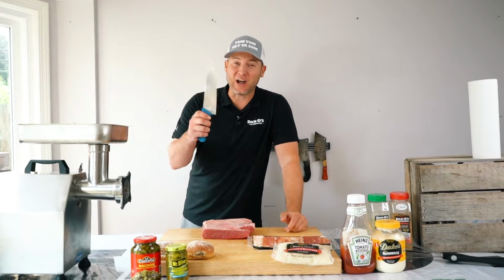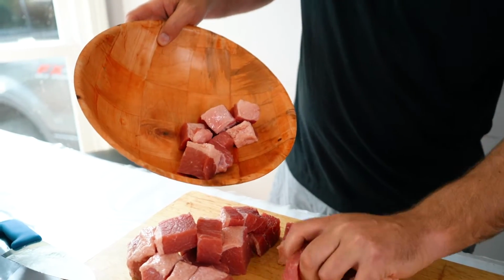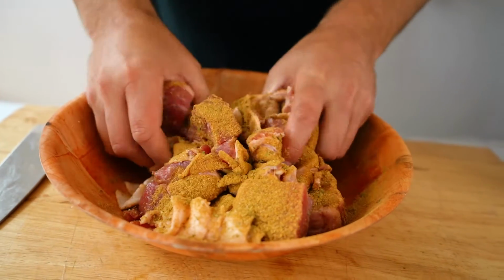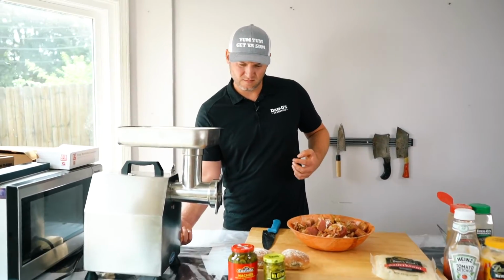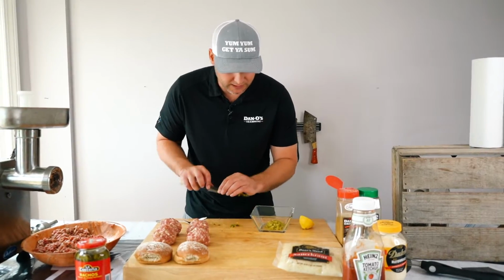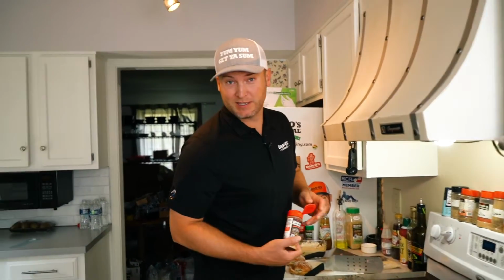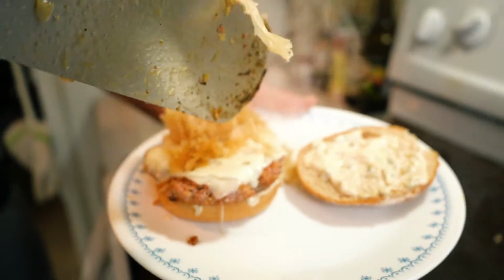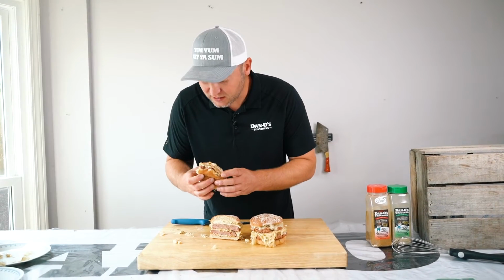Rueben Smash Burger | Dan-O's Seasoning Recipes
Dan-O, the unofficial inventor of the Rueben Smash Burger. Try out this Dan-tastic recipe and you won't be disappointed!

That’s right! Bacon Rueben Smash Burgers, made with corned beef brisket & bacon, with homemade thousand island dressing. That’s the Goodens Gettins! This particular burger does require a meat grinder (or a cool butcher), but even if you don’t plan on making, it’s fun to follow along!

Okay, so if you can’t get the corned beef and bacon grounded up like Dan, you can at least try this with ground beef! We promise it will still be Dan-Good. If you have a local butcher, there’s a good chance they will grind this and package it for you, though!

Dan-O’s still has a great salt flavor because we use an all-natural, unrefined sea salt. Most other seasonings not only use too much salt, but they also use cheap, chemically broken down salts that are actually bad for you.

Intro: (00:00)
Prepping the Meat: (00:34)
Grinding the Meat: (06:24)
Making Thousand Island Sauce: (08:13)
Time to Cook: (10:15)
Taste Test: (13:53)